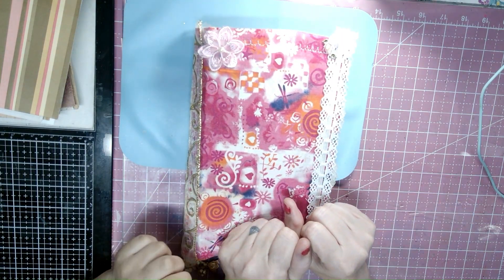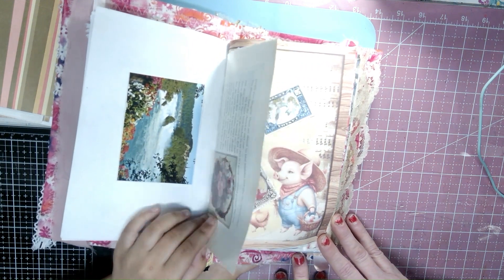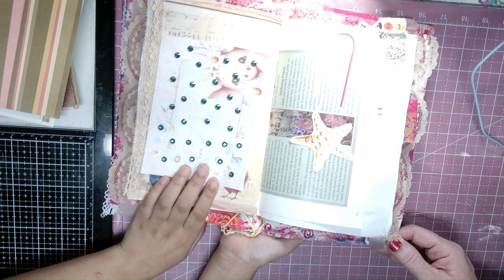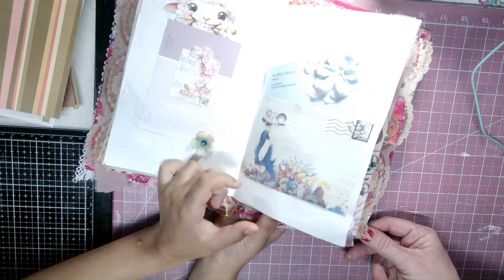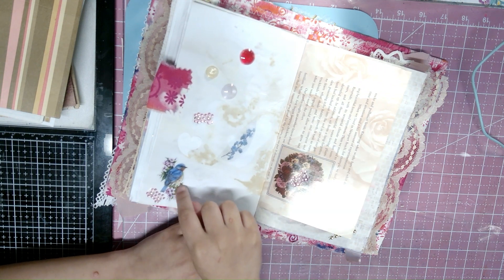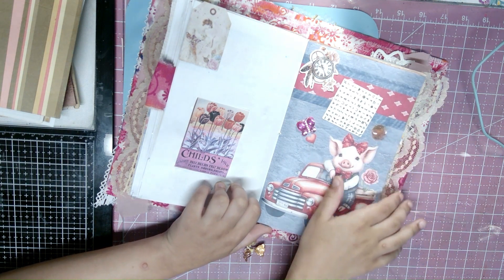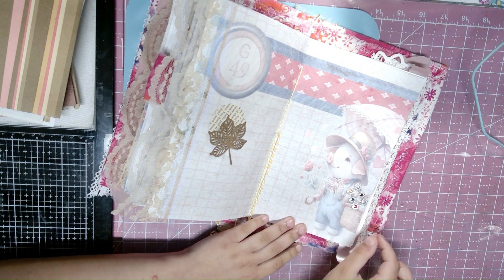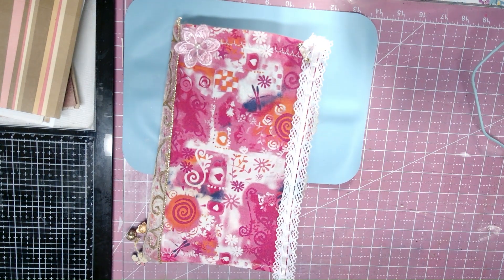JuJu and StellaBug showing StellaBug's Very First Junk Journal. She Made it and JuJu is so Proud!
She did great for her first very junk journal. JuJu is so proud. Love ya StellaBug!

New Challenge from the Facebook Group Daisies and Grace.

Darla Phillips
Never know what's going to happen on the back 40!
Love and Hugs Momma JÙJÚ Let's Join the Happy Mail Movement – see about me for more information.